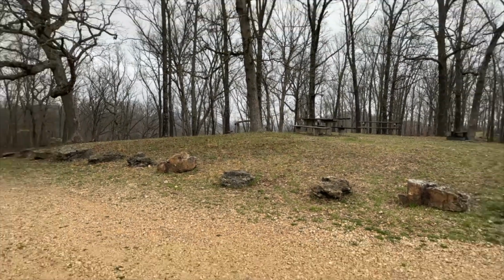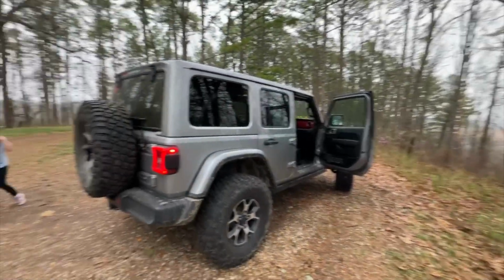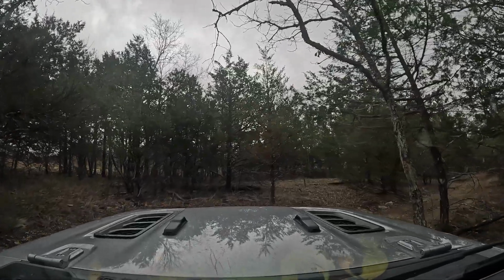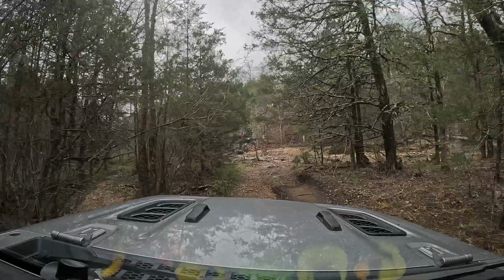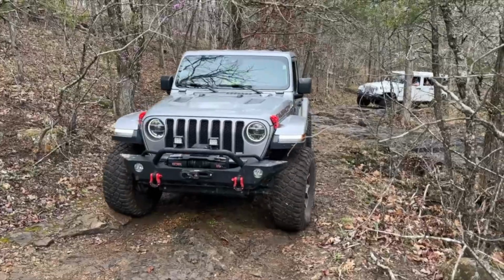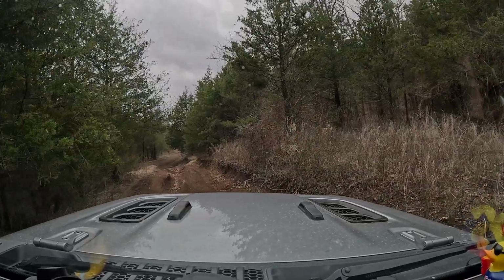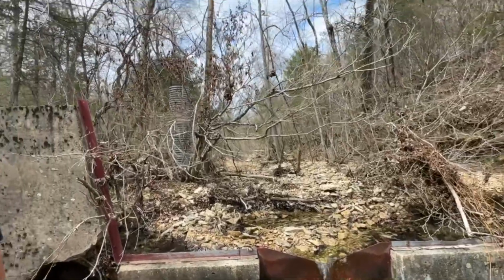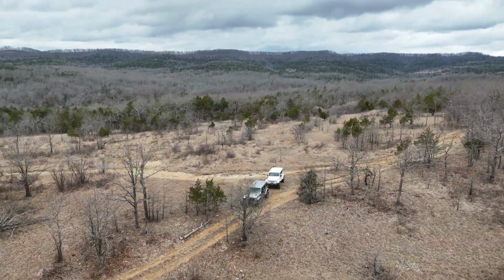Escaping the Byway: Off-Roading Adventures in the Scenic Mark Twain National Forest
Join us as we adventure to moderate rated trails located off of the Glade Top Scenic Byway in the Mark Twain National Forest. We traveled over 35 miles in this area and barely scratched the surface. The main bypass has several marked overlooks providing panoramic views, picnic areas, and dispersed camping. Once off the main byway, you gain access to other mountain ridges, creek crossings, and various trail systems.